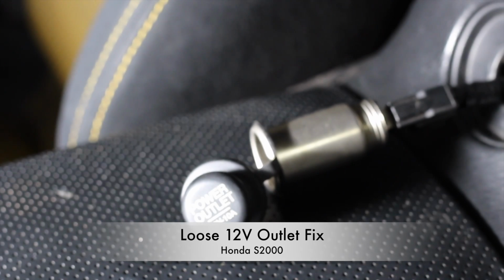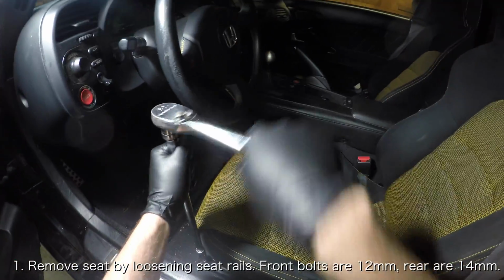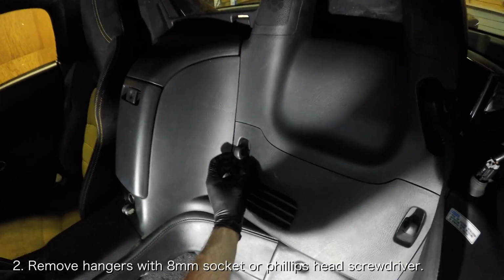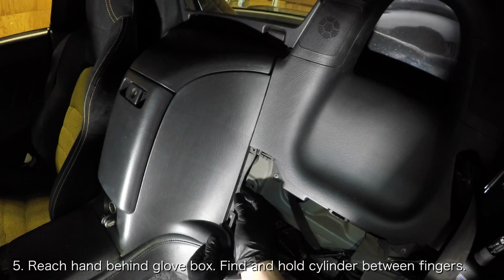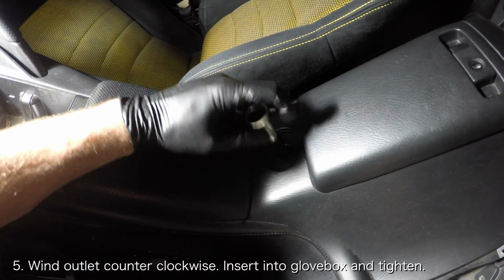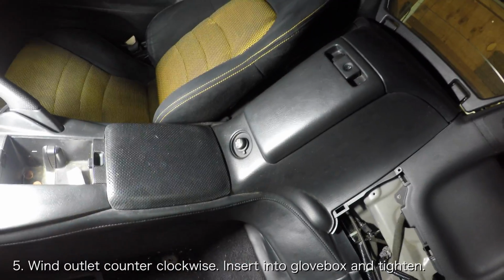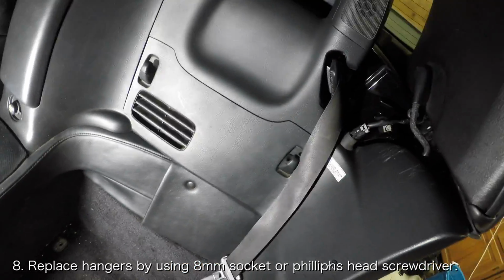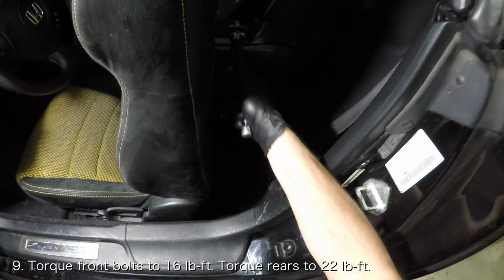Loose 12V Outlet Fix | Honda S2000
Hey everyone! Today I’m going to show you how to fix a loose 12V outlet on a Honda S2000. As you can see the 12V outlet is threaded and is actually held up against the glove box with a slightly larger threaded cylinder which acts like a fastener. Over time this fastener can work itself loose leaving you with a loose 12V outlet. Thankfully it is easy to fix, let me show you how.

Tools necessary:
- 12mm, 14mm sockets
- Phillips head screwdriver
- 8mm socket

Steps
1. The first thing you want to do is remove the driver seat. This may not be completely necessary but it makes the job a lot easier. Remove the seat by unbolting the seat rails.  There are two 12mm bolts in the front and two 14mm bolts in the rear. Once the bolts are removed undo any wiring harnesses that are connected to the seat and carefully remove the seat.
2. Next, open the hanger covers behind the seat with your hands and then remove the bolts holding them in place with an 8mm socket or a phillips head screwdriver. Then just pull the hangers out.
3. Now you’ll need to remove this trim panel. The panel has a clip under each corner. Simply pry each corner away to pop the panel out of place.
4. Remove the small screw that was sitting under the top left part of the panel that you just removed using a phillips head screwdriver. Once it is removed, carefully pry at the panel to pop it out of place.
5. Now you’re ready to work. What you want to do is pry the panel open and reach your arm behind the glove box. Its going to be a tight squeeze so be careful. With your arm behind the glovebox you’re going to want to feel around for a large cylinder and get a good hold of it so that it sits between your middle and index finger. You can help position it through the 12V outlet opening if you need to. Once you’ve got a good grip on it, wind the 12V outlet counter clockwise so that it is loaded up and ready to tighten. Insert the 12V outlet into the glove box and try to push it against the cylinder as deep as possible. Then try to rotate the 12V outlet clockwise so that you are tightening it against the cylinder. This could take a few tries, but once you get it, the 12V outlet should be very tight.
6. Start putting things back together by popping the panel back into place and reinstalling the small screw using a phillips head screwdriver.
7. Now push the trim panel that you removed back into place.
8. With the trim panel mounted you can reinstall the two hangers using an 8mm socket or a phillips head screwdriver. Once they are fastened, close the covers.
9. Lastly, reinstall the driver seat by replacing the wiring harnesses that are connected to the seat and fastening the seat rails. Hand tighten the 12mm front bolts and then hand tighten the 14mm rear bolts to ensure you can wiggle things around. Once all the bolts are threaded, torque the front bolts to 16 lb-ft and the rear bolts to 22 lb-ft. And thats it!